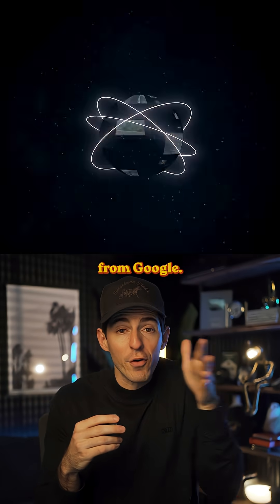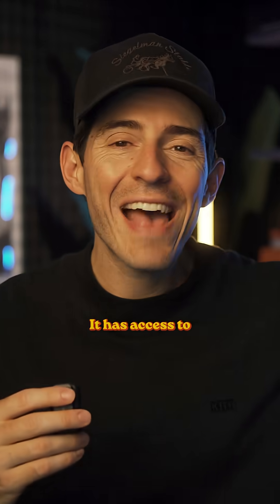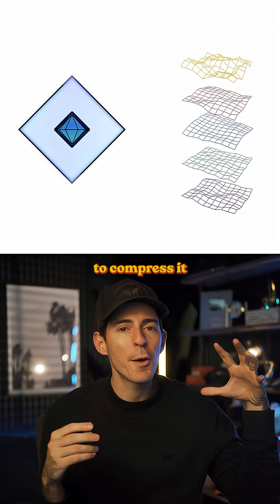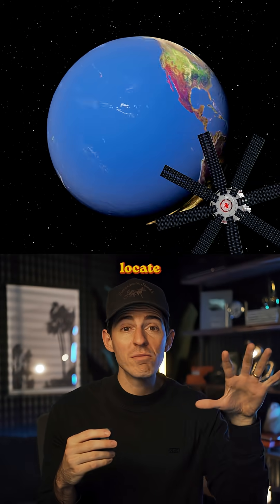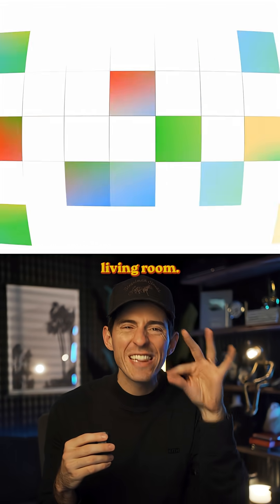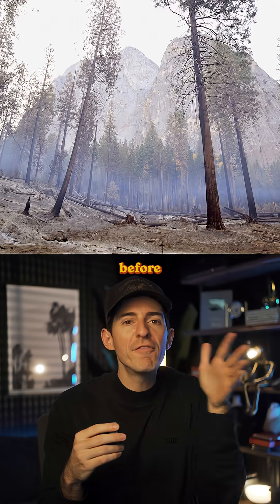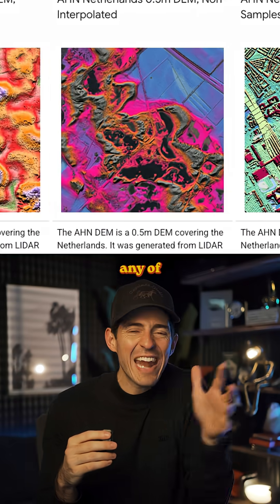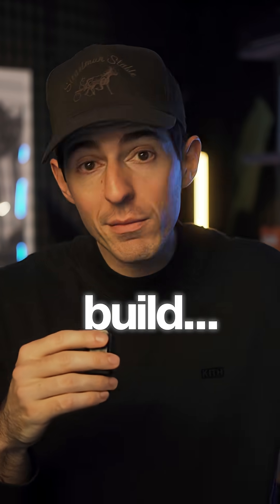This is a brand new AI project from Google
It’s called AlphaEarth.

And this thing is like Google Maps, but on Level 100.

It’s pretty wild.

Now think of AlphaEarth like an open platform for studying the planet.

It has access to any environmental data you could imagine…climate, weather, agriculture, everything.

But here’s why it’s so powerful…

Google took all the publicly available map data and used AI to compress it into super detailed 10x10m squares.

So it’s like they built a virtual weather satellite that can locate any spot on Earth and deeply understand its environment.

We’re talking about spots as small as your living room…they have that much precision.

Now this breakthrough has a ton of amazing use cases…

The data is extremely accurate at predicting weather patterns, flash flooding and wildfires before they happen.

It’s also able to literally see through the clouds and assess potential farmland and soil fertility.

But the best part is that this data can be used to study unmapped ecosystems, like the Amazon Rainforest and even Antarctica.

Now that we have this data system covering the entire planet, scientists can analyze every spot on Earth, to map trends and understand patterns.

And here’s the coolest piece….

You can actually access any of this data yourself and build on top of it.

Because it’s all open and publicly available.

This breakthrough is gonna completely change how we understand the environment and build for the future.